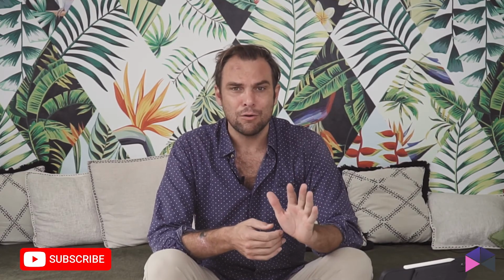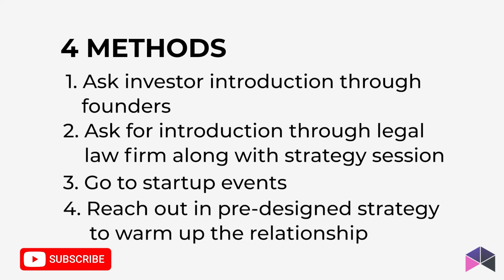4 Methods To Find Investors